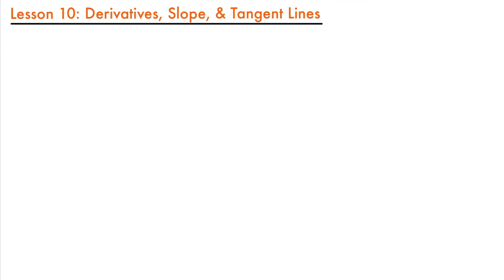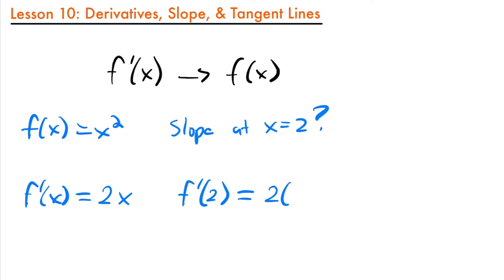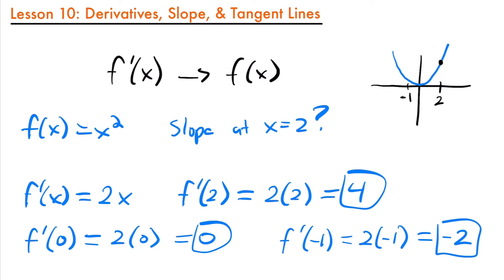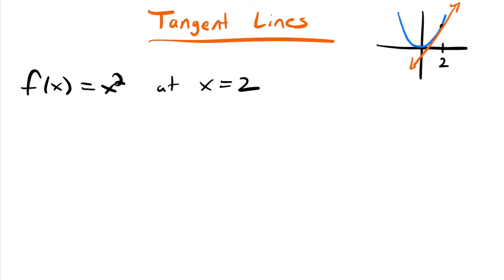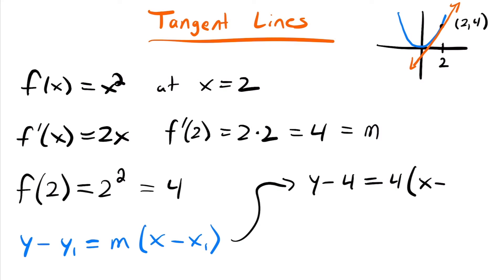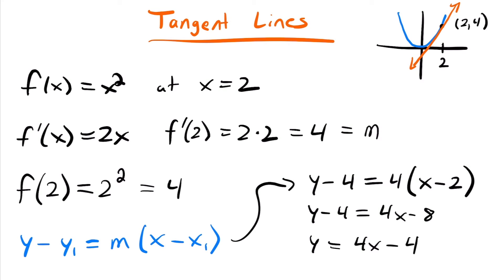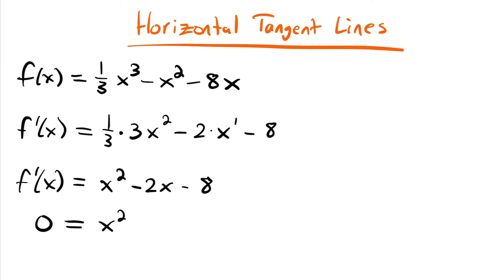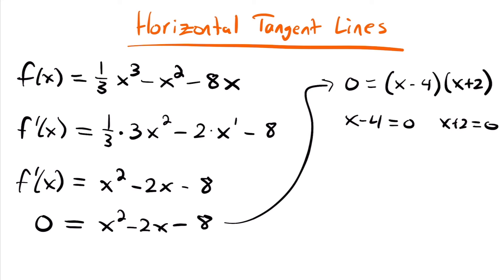Using Derivatives to Find Slope & Tangent Lines | Calculus Lesson 10 - JK Math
How to Find Slope and Tangent Lines Using Derivatives (Calculus Lesson 10)

In this lesson we learn about some of the uses of derivatives, such as finding slope at a point on a function, and determining the equation of a tangent line at a particular point on a function. We also learn how to find the points on a function where there are horizontal tangent lines.

Video Chapters:
0:00 Using the Derivative to Find Slope
2:54 Using the Derivative to Find the Equation of a Tangent Line
6:20 Using the Derivative to Find Horizontal Tangent Lines